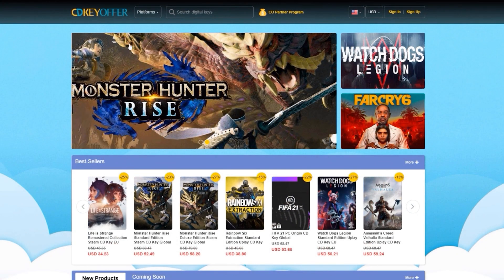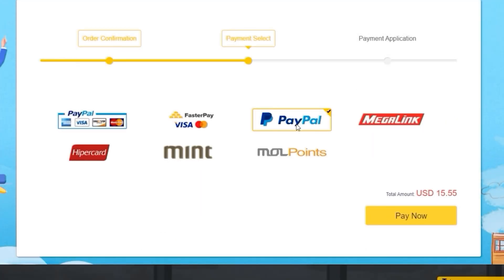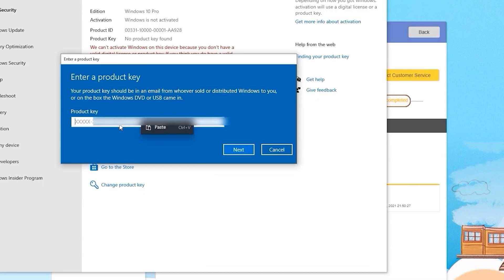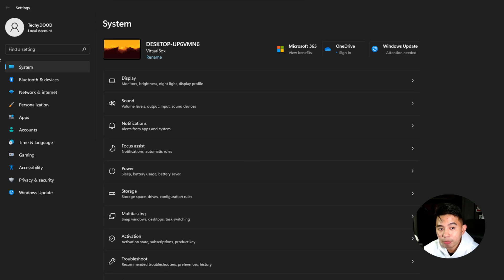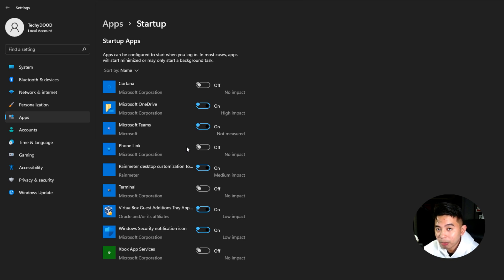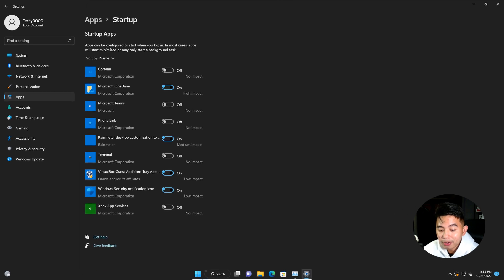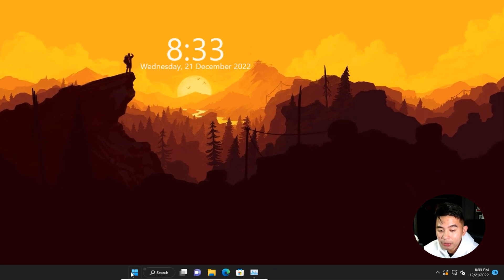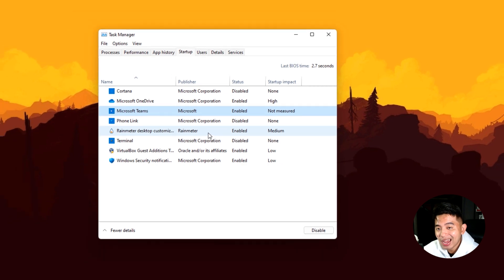How to Stop Microsoft Teams from Opening on Startup in Windows 11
In this video, we're going to show you how to stop Microsoft Teams from opening on startup in Windows 11. Microsoft Teams is a great tool, but sometimes it can be annoying to have it open every time you start your computer.

By following this guide, you'll be able to disable Microsoft Teams from startup and keep it out of your way! This video is especially useful if you're using Windows 11 and Microsoft Teams.

Timestamp:
0:00 I guess this is the Intro?
0:12 Sponsor time, don't skip?
0:30 That didn't take longg, actual tutorial! :D